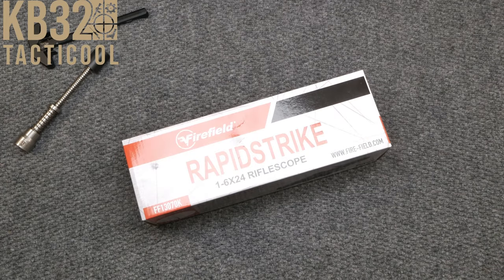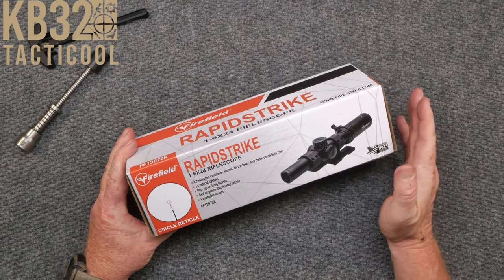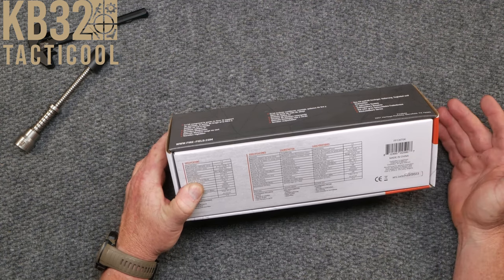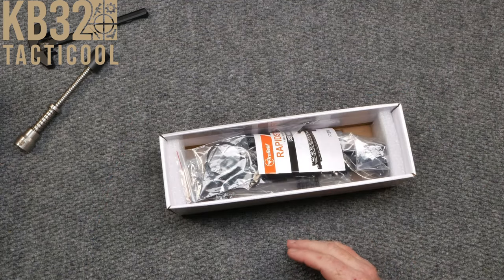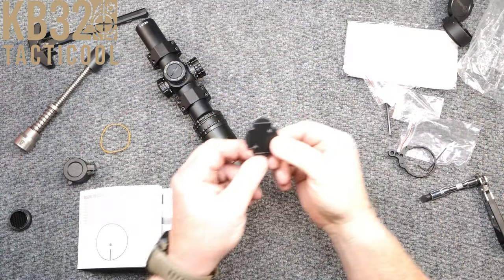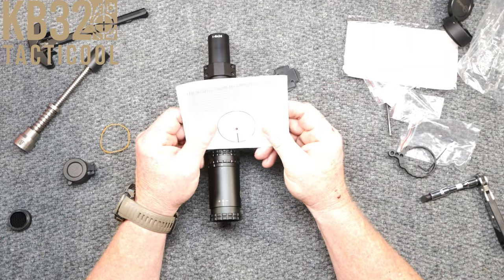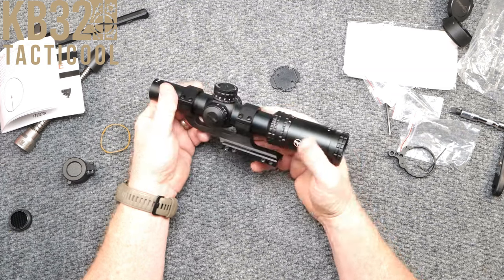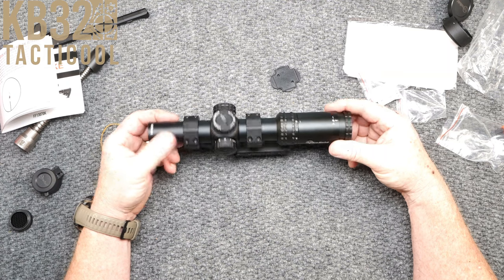Fantastic Budget LPVO RapidStrike 1-6x24 Rifle Scope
Great budget scope for someone starting out, the Firefield RapidStrike 1-6x24 LPVO has great glass and a great value for the money, with added bonus, a throw lever and mount.